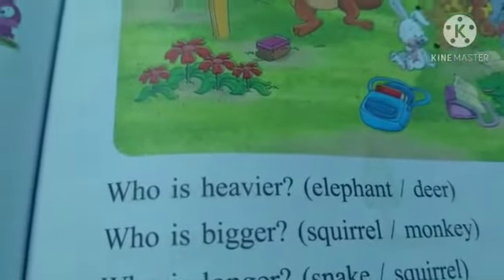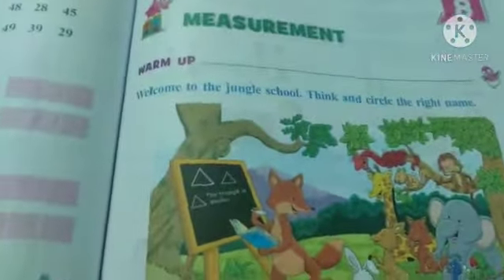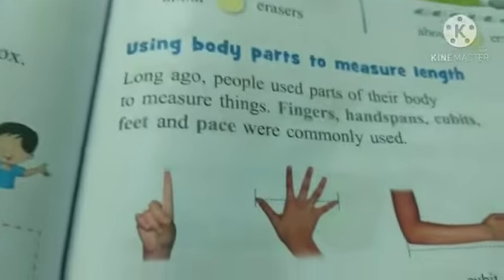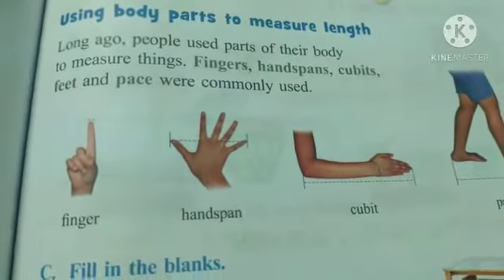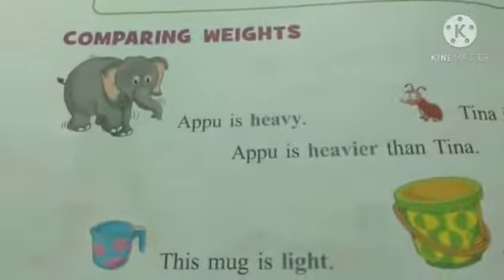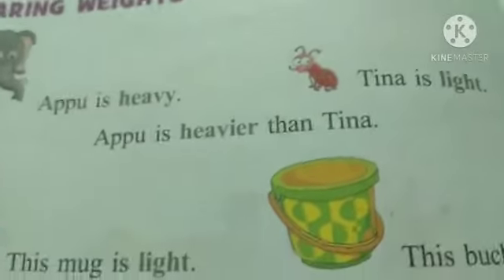I STD MATHS 20.1.21